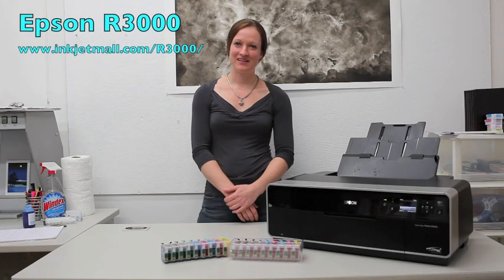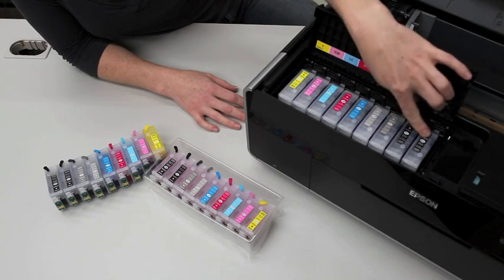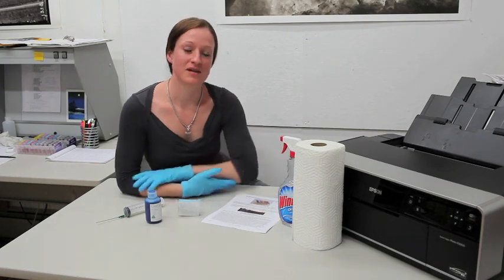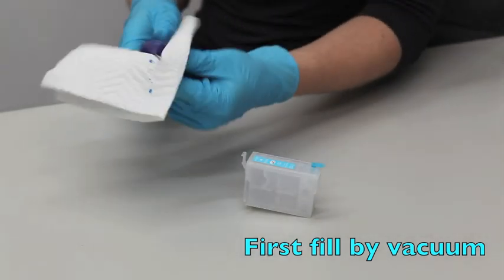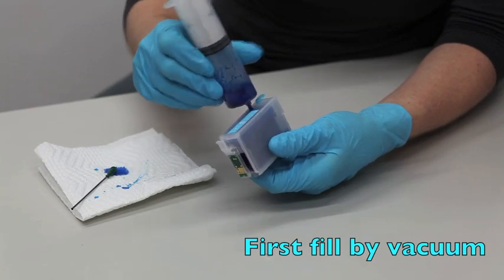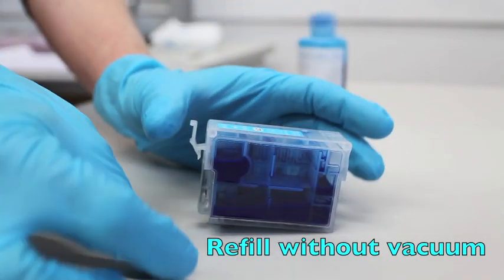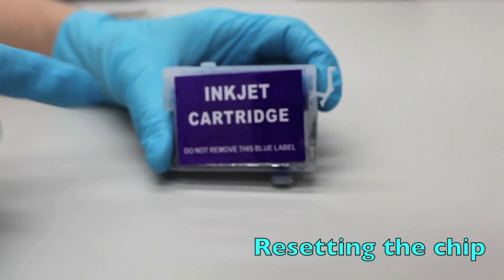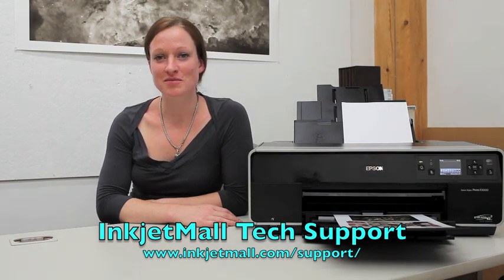R3000 refillable ink cartridges - InkjetMall.com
In this video, Dana Ceccarelli demonstrates how to use InkjetMall's ReUse brand of refillable cartridges for Epson R3000 printers.